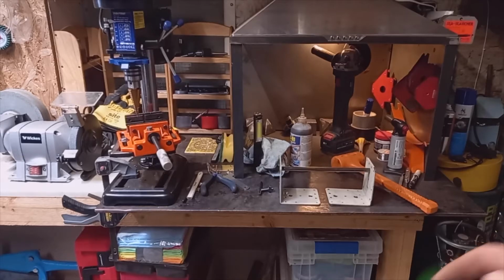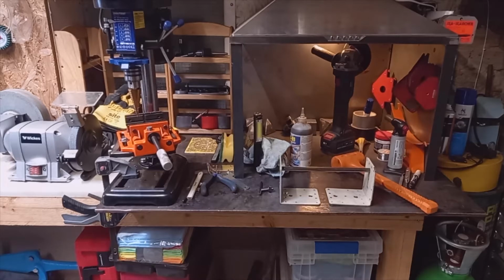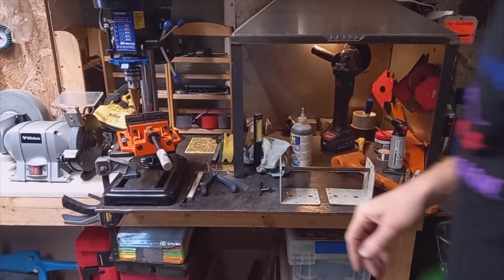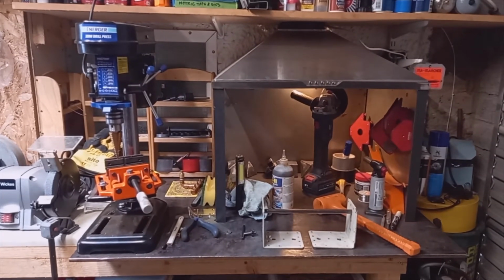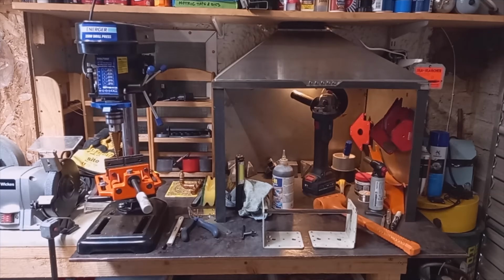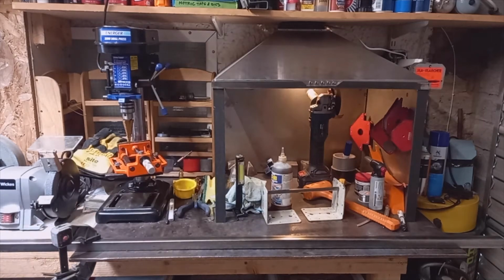How DO you make the most of a small workshop? 🤔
Just a couple of quick tips and suggestions for making the best use of a tiny space - recorded mid fabrication so go easy on me for the messy bench!! See you soon!